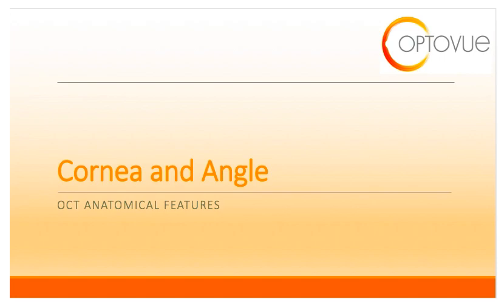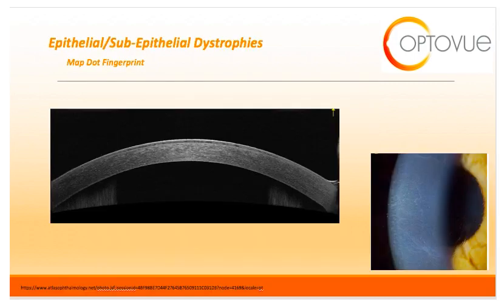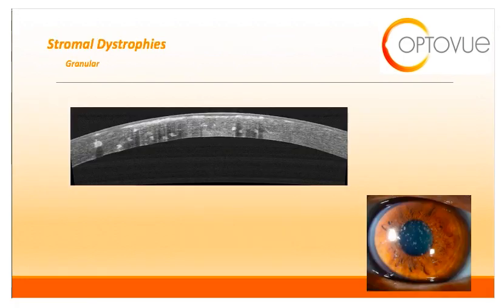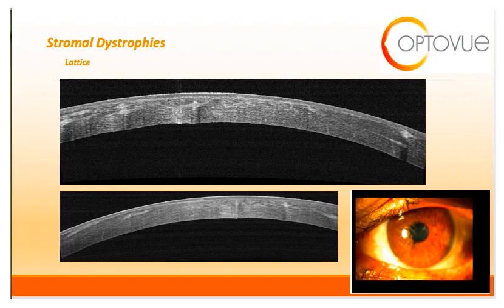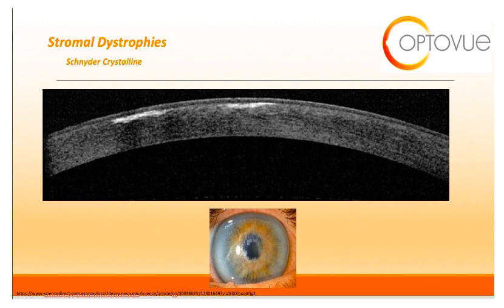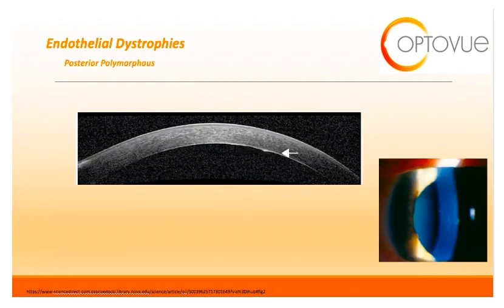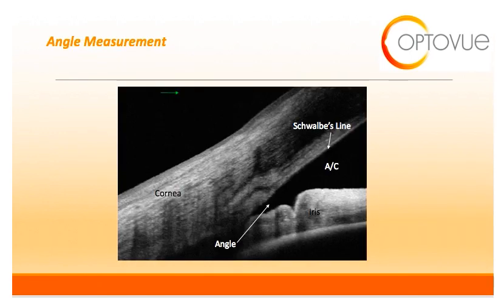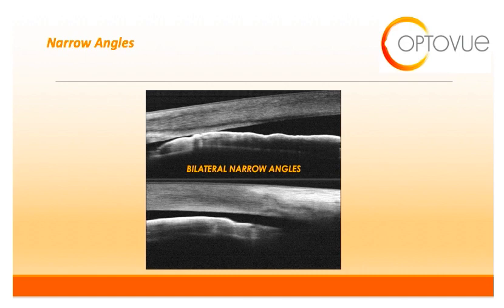Cornea and Angle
Optovue's OCT Sessions with Dr. Julie Rodman: Lesson 9 of 10-part video series on OCT interpretation.  Looking for more insight on how to pick the right OCT system for your practice?